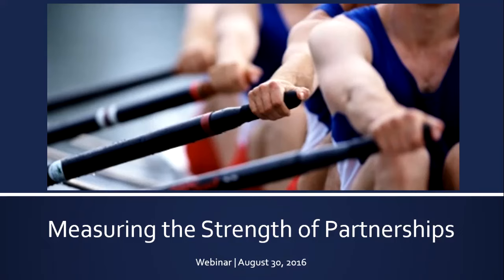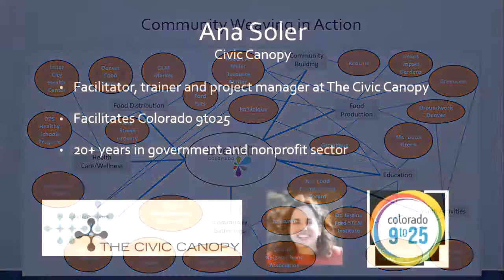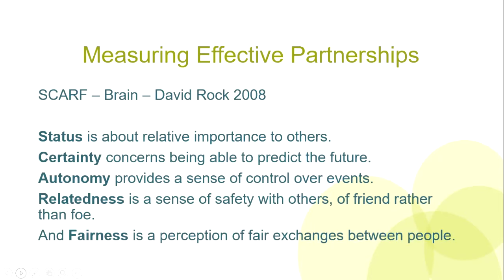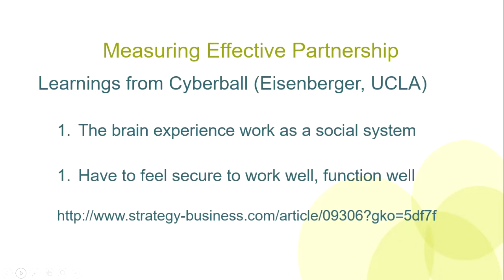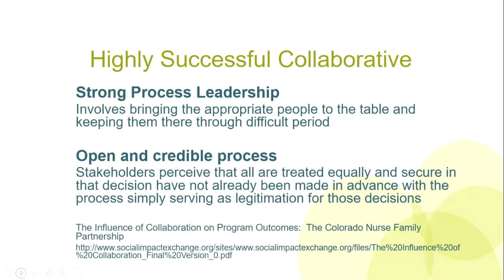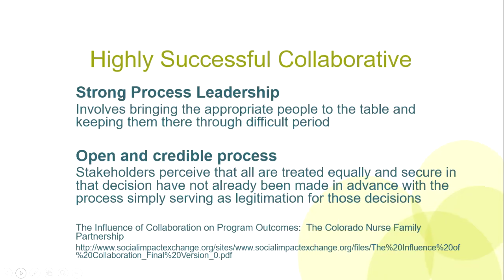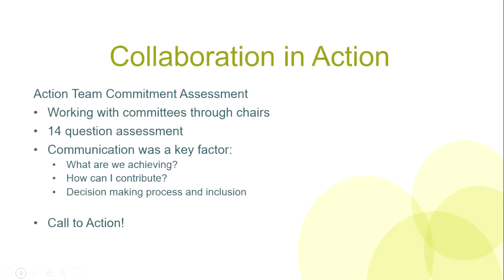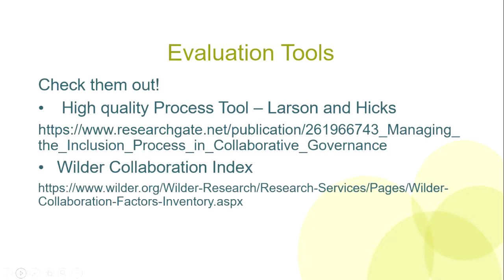Measuring the Strength of Partnerships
Are you currently part of a collaboration, partnership or community weaving effort? A critical component for that work is involving stakeholders. How do you bring together different sectors and different missions around a common goal? And once you have them how have you thought beyond measuring the goals of the partnership to measuring the partnership itself? Involving and learning from evaluation are critical to the growth of collaborative efforts. The strength of a collaborative can be measured and has a direct effect on partnership outcomes. Watch this webinar to hear examples and learn about tools and resources to help you measure the effectiveness of your own partnerships.